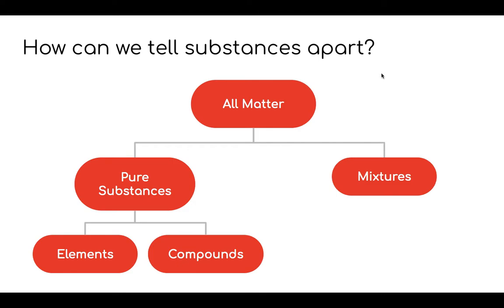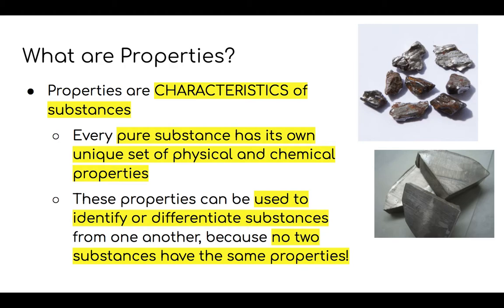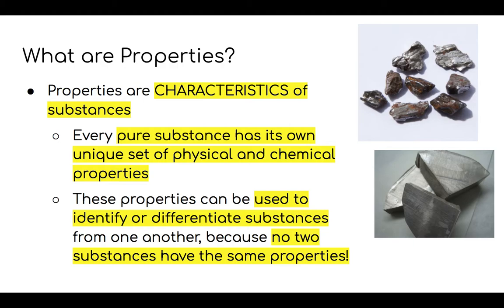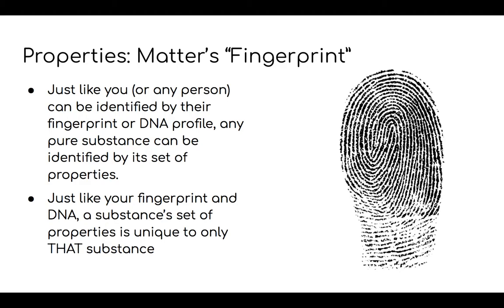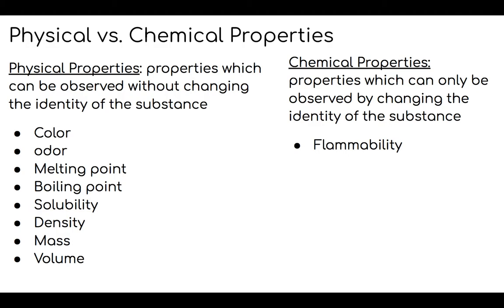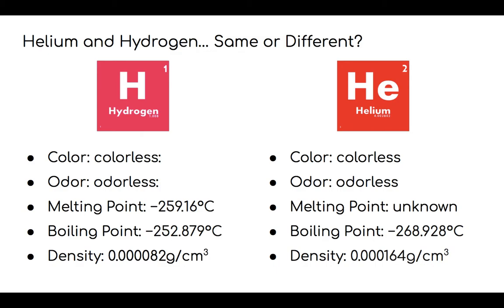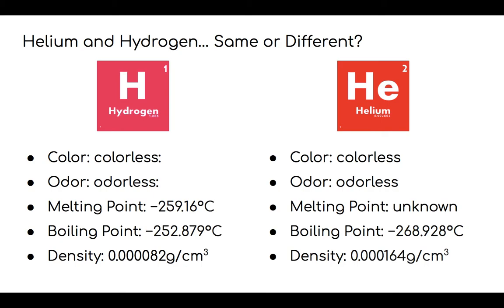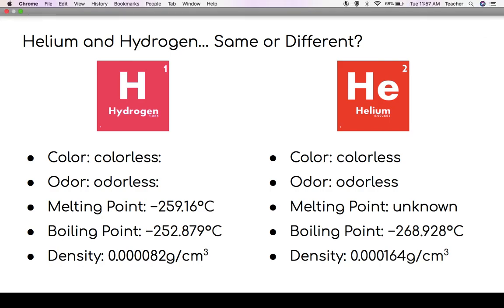Introduction to Properties of Matter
First video in Part II of the chemistry unit, introducing properties of matter and their uses in chemistry for students at the Crossroads School.